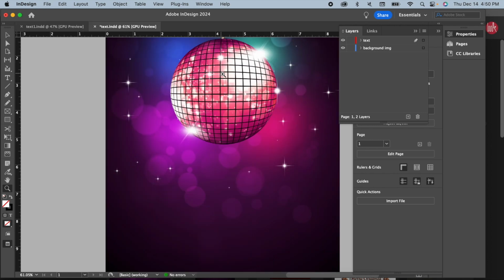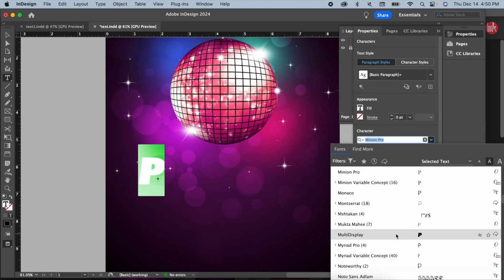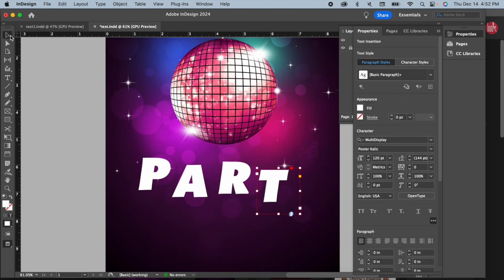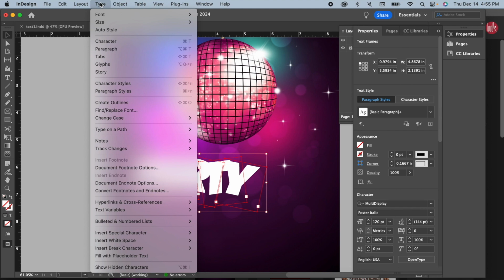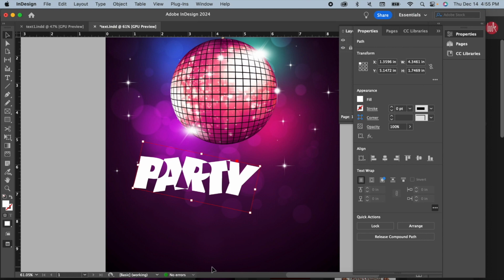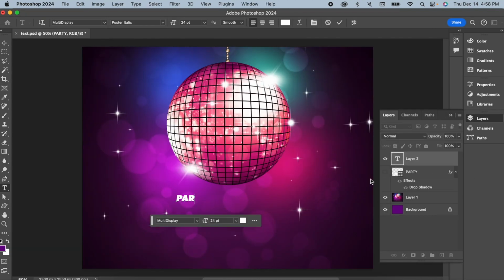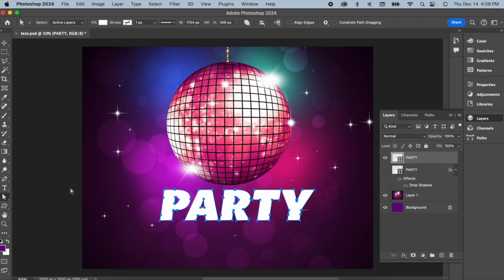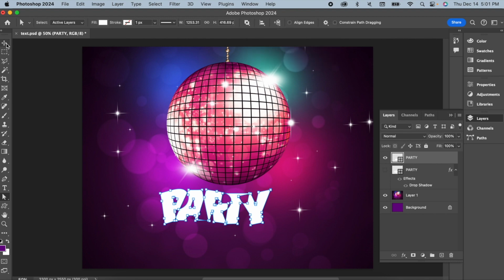How to create an Amazing Overlapping TEXT EFFECT in Adobe InDesign?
👋 "Hello everyone! Welcome to MK Graphics Channel. In today's video, I'll guide you on how to create an amazing overlapping text effect in Adobe InDesign and in Photoshop.
This tutorial is quick and easy to follow. With this text effect, you'll be able to craft a professional-looking flyer or party invitation design in a short amount of time, just like the one I created here. So, let's get started!"

Timestamps:
• [00:00] Introduction
• [00:23] Overlapping text effect in Adobe Indesign
• [02:09] How to design overlapping text effect in Adobe Photoshop
• [03:30] Like, Subscribe and share your ideas, ask questions, I am here to help

If you enjoy this content, don't forget to give it a thumbs up [Like], subscribe to [MK Graphics – Learn & DIY], and hit the notification bell so you never miss an update!

About Me: Hi, I’m Meghna – a graphic designer based in Chicago, IL. With a strong background in event marketing design and branding, I am passionate about using creativity and new technologies to solve design challenges.

My mission is to help you with designing and developing digital and print marketing materials. I’ll share my knowledge through video tutorials as well as gives you some design tips and templates. Interested in my work?